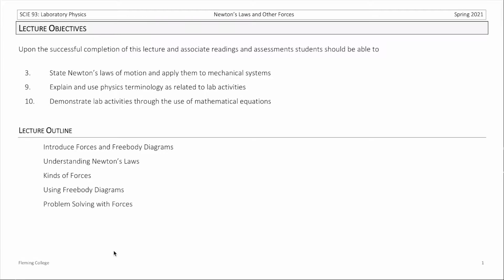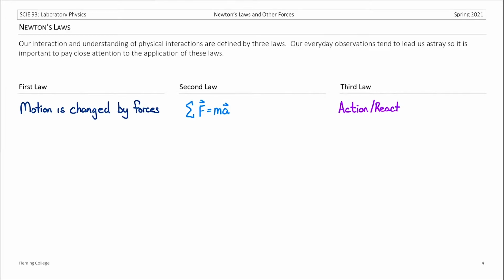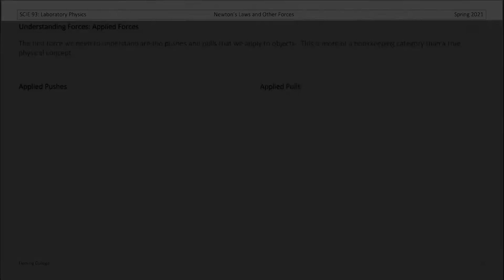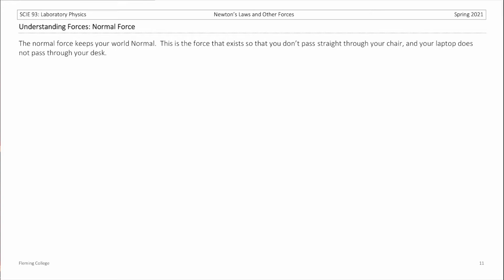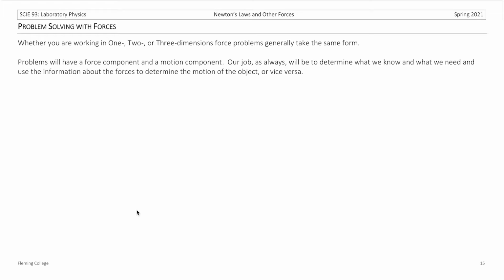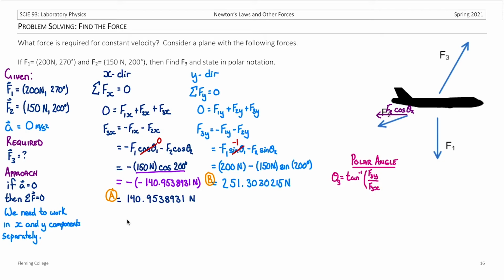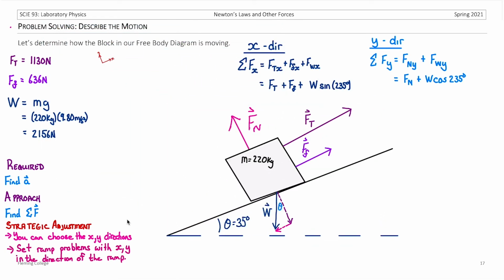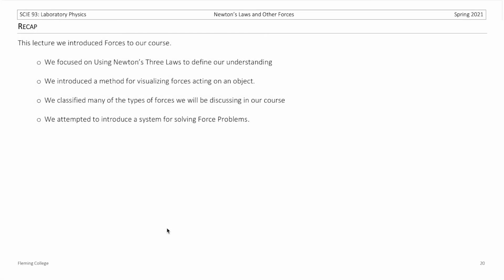Newton's Laws and Other Forces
00:00   Introduction
00:33   Foces Definitions
02:28   Four Fundamental Forces
04:02   Drawing Free Body Diagrams
06:53   Newton's Laws Overview
07:47   Newton' Frist Law
08:59   Newton's Second Law
11:39   Newton's Third Law
14:49   Understanding Forces
15:53   Applied Forces
19:25   Weight
22:46   Normal Force
24:32   Friction
26:45   Spring Force
29:17   Example Drawing FBD
30:53   Problem Solving with Forces
33:17   Example: Find the Force
41:37   Example: Describe the Motion
52:40   Think About This
53:22   Formula Sheet
54:32   Recap